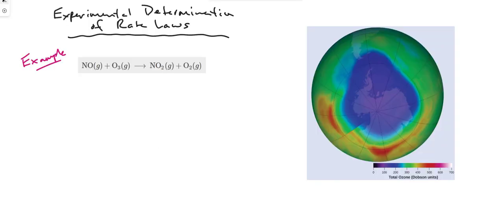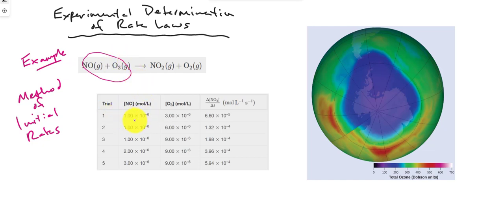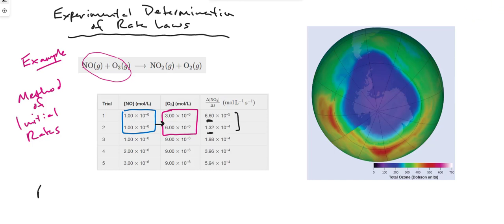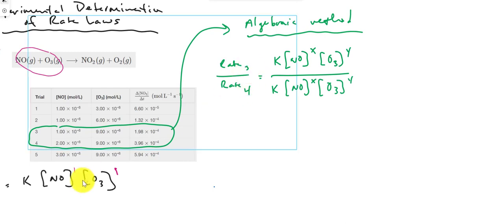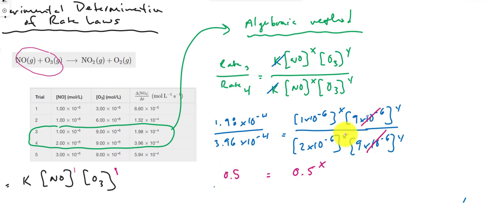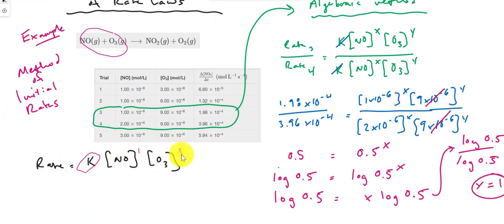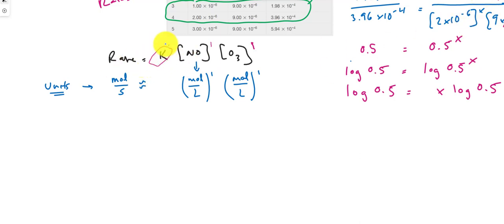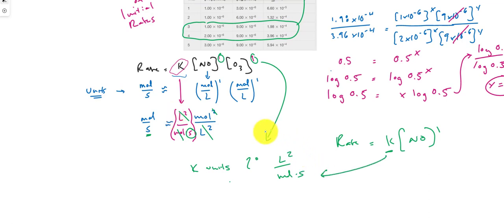12.3b Experimental Determination of Rate Law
Example of using the method of initial rates to experimentally determine the rate law of a balanced reaction.